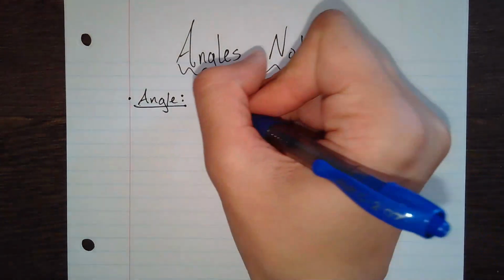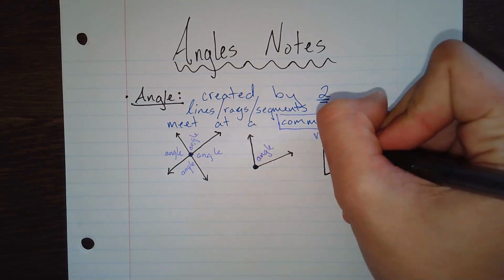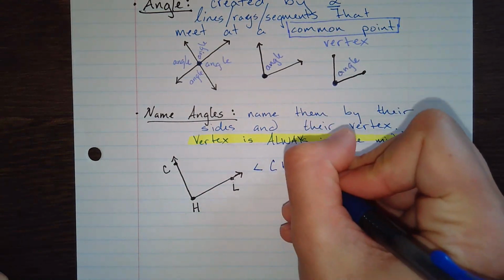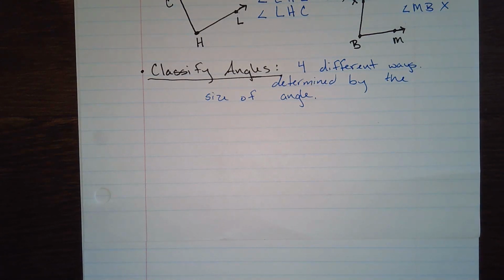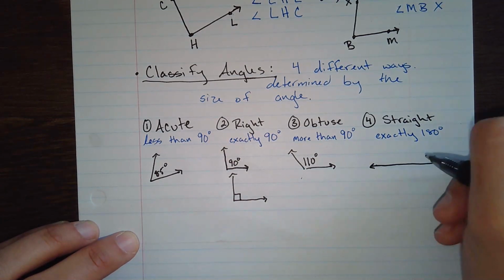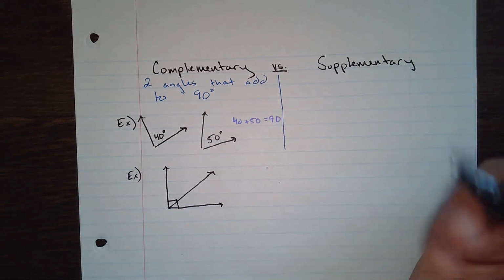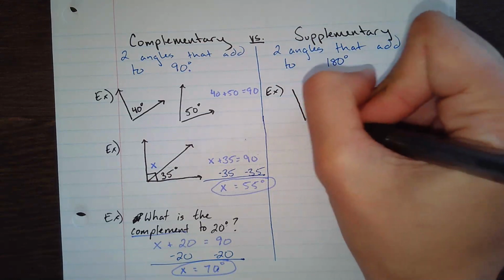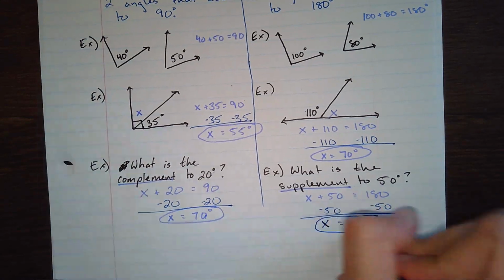Angles Video Notes